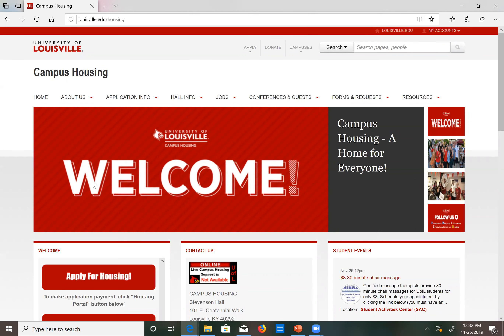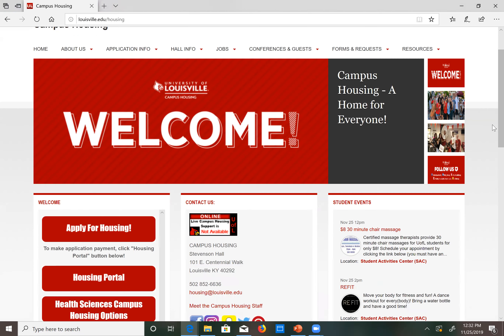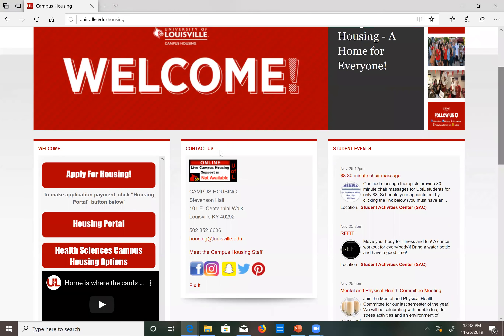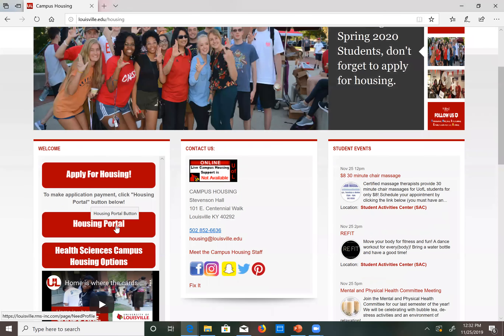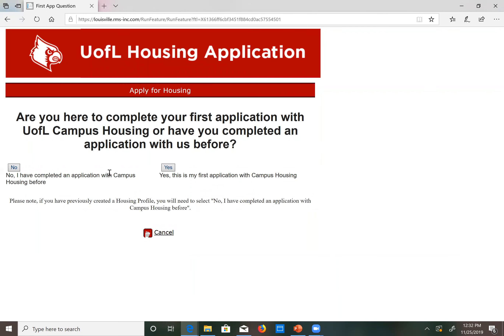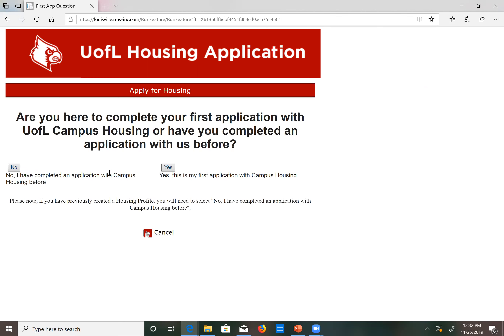Step 1 of the Fall 2020 Housing Application